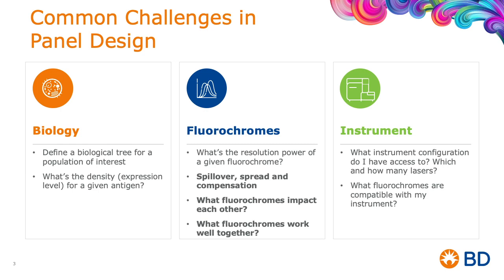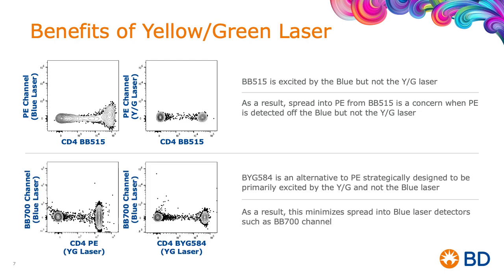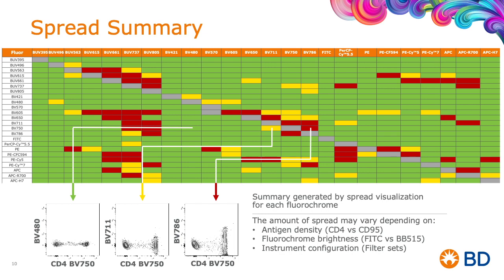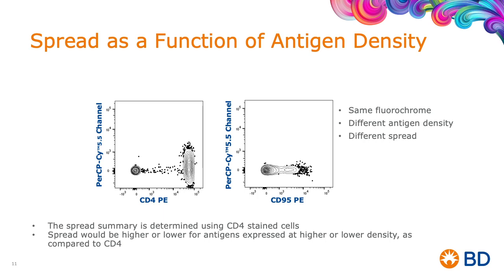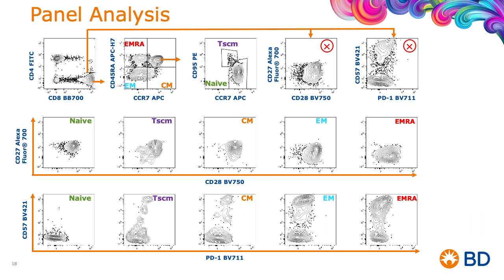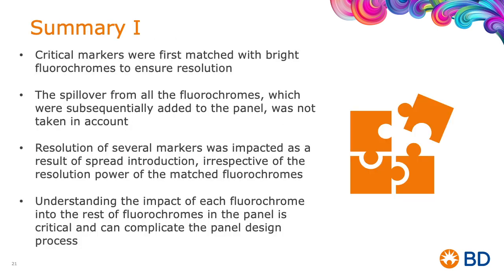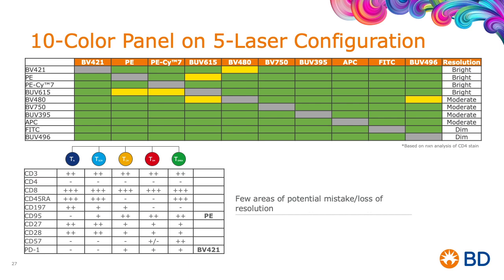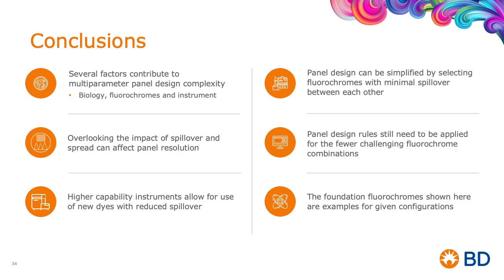Providing a Solid Foundation for Simpler and Smarter Flow Cytometry Panel Design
This presentation offers beginner and intermediate immunologists strategies to help reduce pain in flow cytometry panel design by demystifying and simplifying fluorochrome selection. This webinar will focus on the basics of flow cytometry and panel design principles to help users find a solid chromatic foundation and increase the chances of a successful panel without countless iterations.

Explore how you can simplify panel design and reduce time to insights.

Speaker:
Mirko Corselli, PhD
Global Scientific Content Manager
BD Biosciences

Original Broadcast: April 28th, 2020